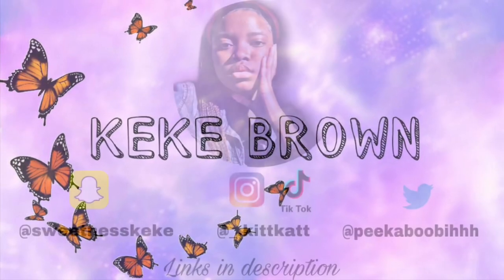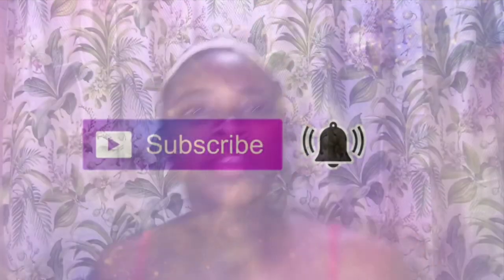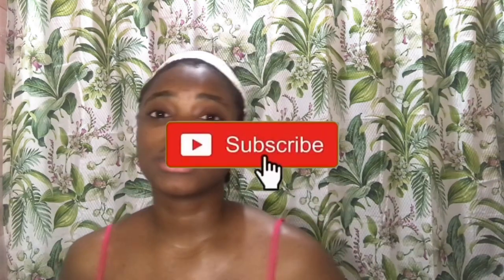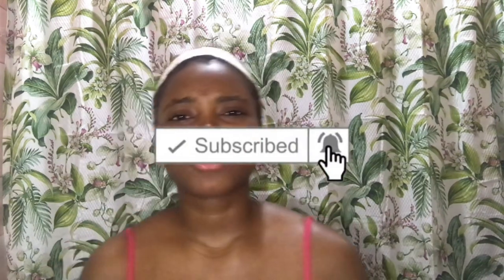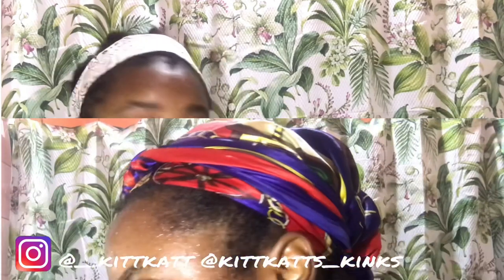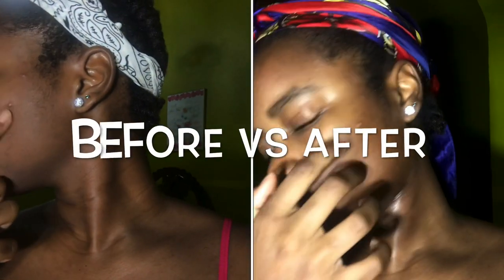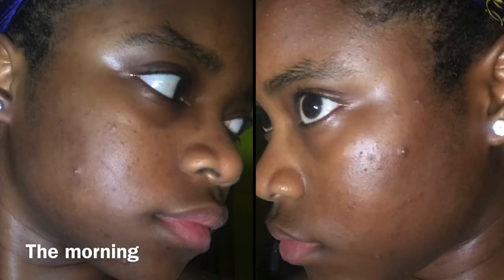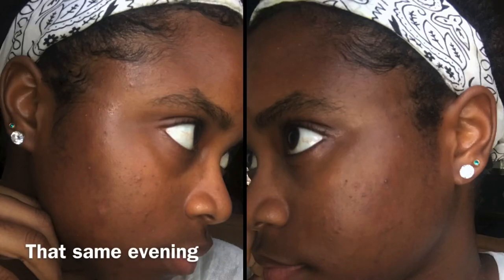How to: Get Rid of Acne||Tuna Plant on my Face Overnight|| AMAZING RESULTS IN JUST A DAY!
In this video i used the gel from the tuna plant on my face overnight. the result i got in just a day was amazing.

Dr. Lily Talakoub: Cactus contains a much higher concentration of electrolytes to hydrate the skin, and rich antioxidants that help prevent UV damage. Look for prickly pear cactus\ Tuna Plant as an ingredient, it's the only cactus that has a blend of multiple antioxidants, vitamins, and electrolytes. They protect the skin against sun damage, aging and collagen loss.

All skin types can benefit from cactus water skincare. Dry, dehydrated skin can benefit from the electrolytes that hold water and moisture in the skin, and acne prone skin can benefit from the antibacterial properties of cactus oil. Meanwhile, people with sensitive skin can benefit from the calming vitamins and nutrients in cactus oil.

SUB COUNT:241